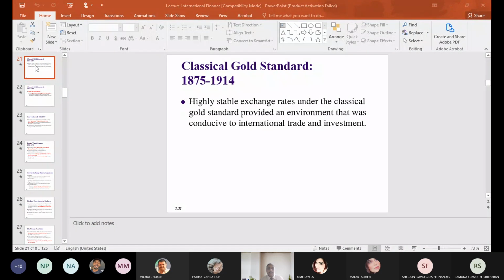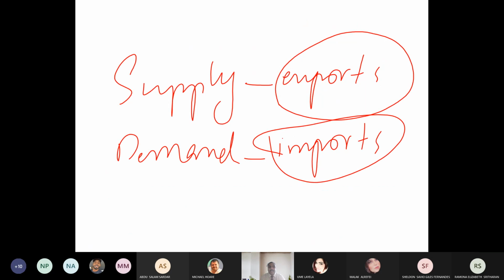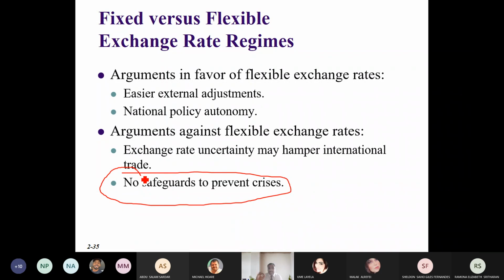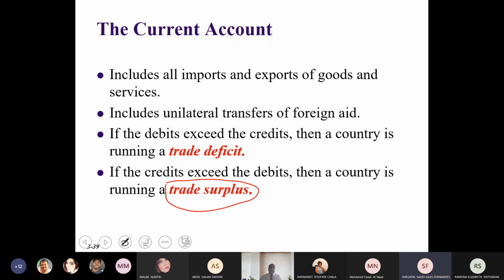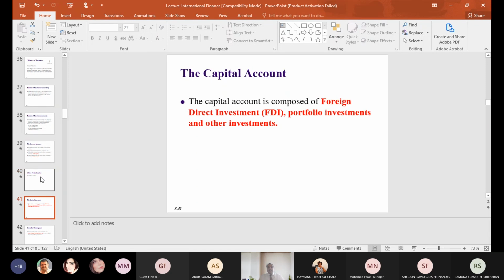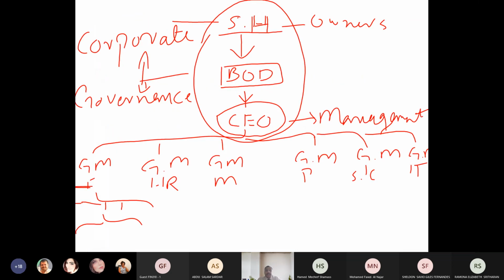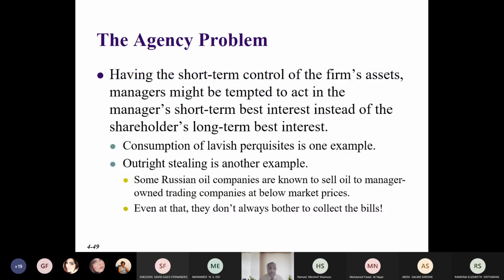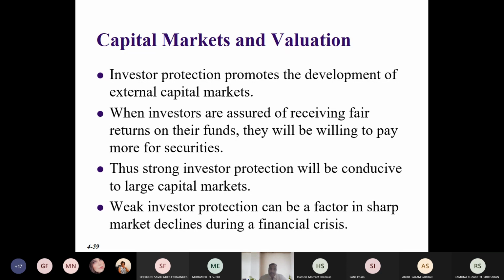International Finance 2021 Meeting Recording